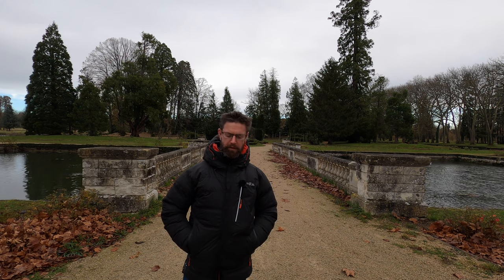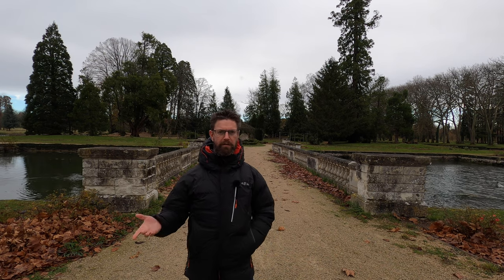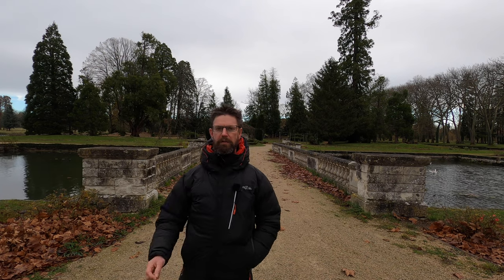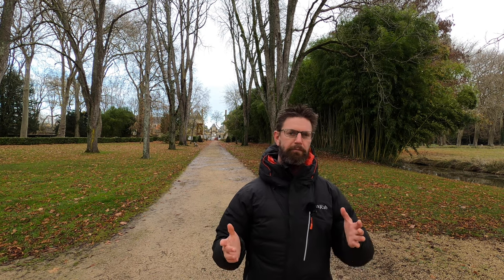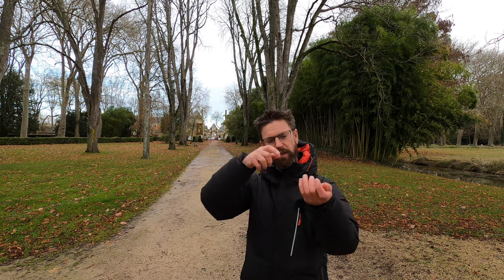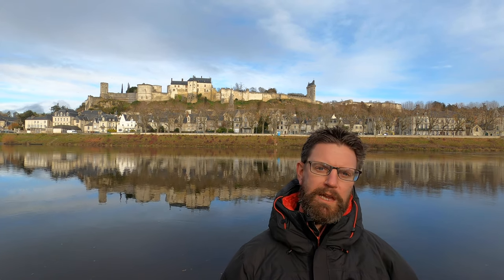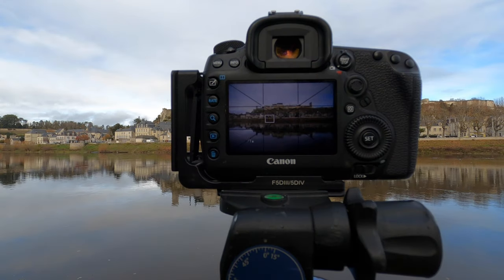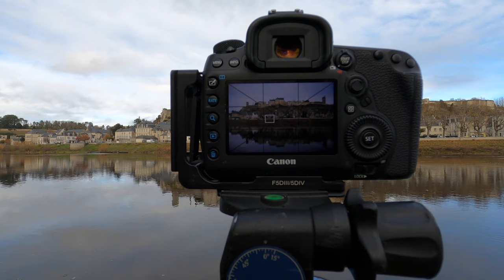Landscape Photography in France Chateaux of the Loire Part 006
The Châteaux of the Loire are famous worldwide and rightly so. From old medieval fortresses such as those at Chinon to more stately castles dotted around the area they make great subjects for both landscape and travel photography.

In this episode I show you three more castles in the Indre-et-Loire department of central France. All of them easily photographed from the roadside or can be visited.

Now I know that one of the castles is no longer there apart from the moat but thought that it was worth noting that it was there. Certainly the nearby town is worth a visit.

With this series I aim to introduce to some of the well known as well as lesser known castles that are here in central France. Do be aware though that not all of them accessible to the public and remain behind high walls sealed off from public gaze.

But those that are visible will be covered where I can.